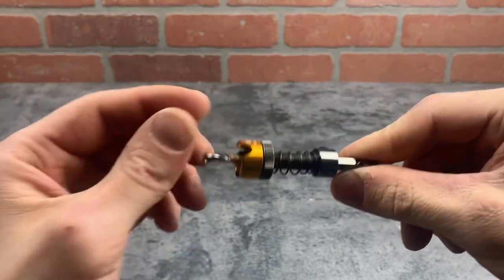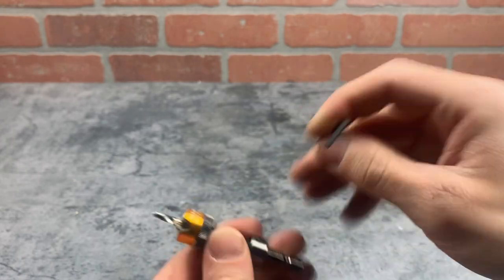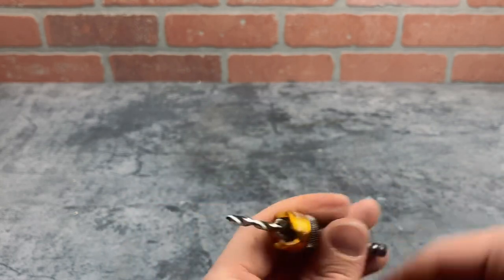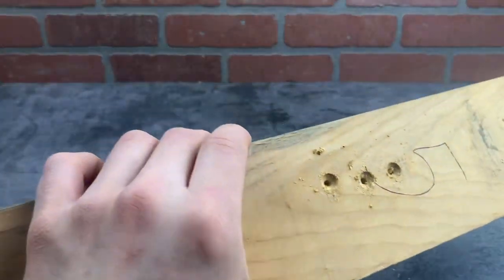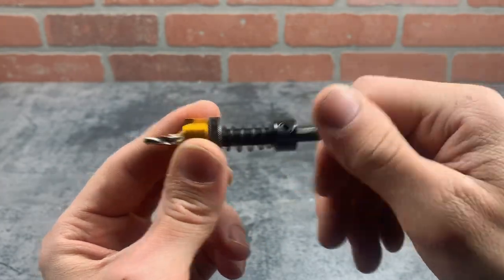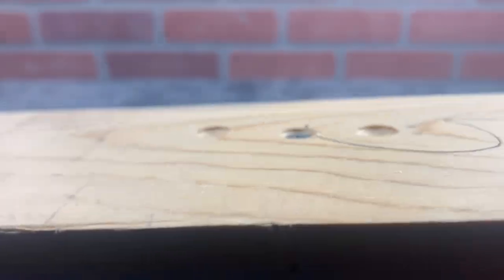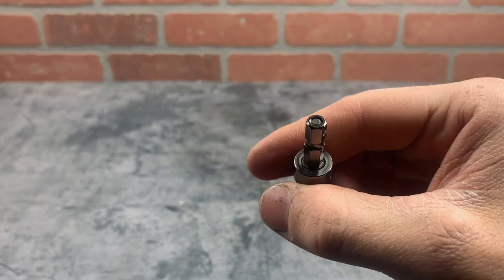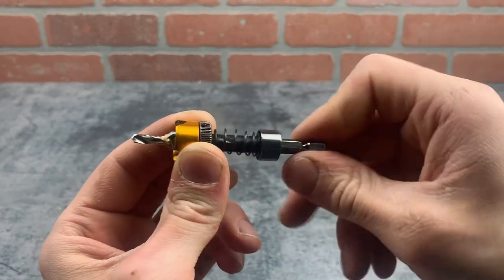Adjustable Depth Countersink Drill Bit - Review